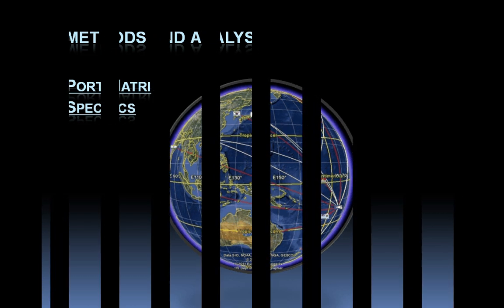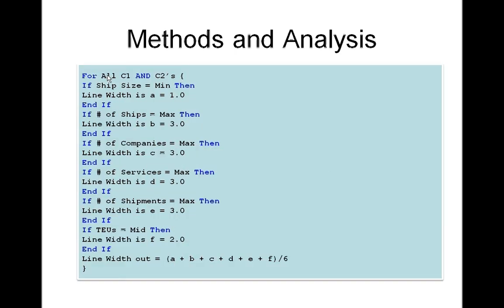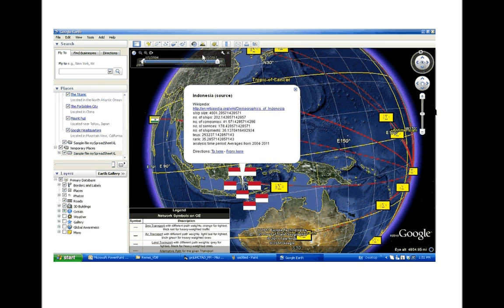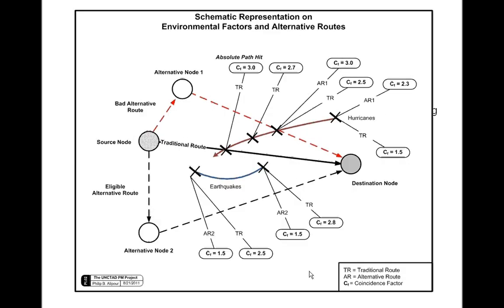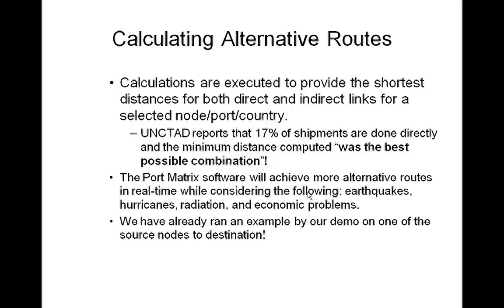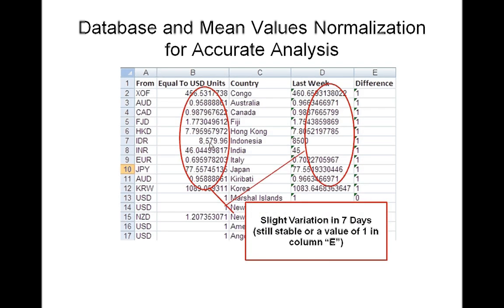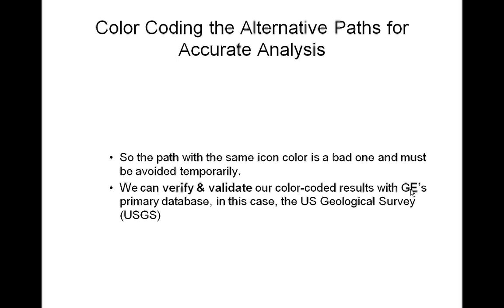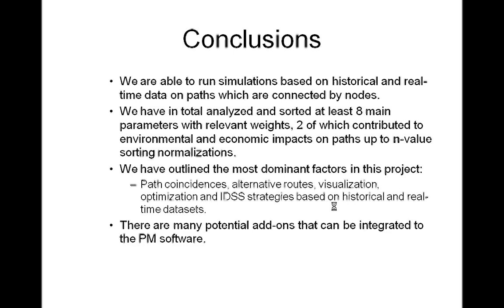COCLS -- Country cOnnectivity by Container Line Shipping (Part 2)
COCLS (Part 2) -- Country cOnnectivity by Container Line ShippingCOCLS software: the prototype, in part, demonstrates one of its databases developed by people in name of the project (early frames of the PM Part 1 video clip or see the closing credits of the current clip).

It shows an intelligent decision support system (IDSS) for container shipping based on data partially submitted by UNCTAD (United Nations Conference on Trade And Development).

In a nutshell: A Visualization, Simulation and Analysis tool on Historical/Real-time Data for:

Visual path weights,
Sorted ranks relative to 6 transportation parameters, Visual routes,
Visual Alternative paths relative to global parameters such as:
Real-time Economic,
Real-time Environmental factors as surveyed between ports in form of a displayable matrix in Google Earth (GE).
In this project, we mainly introduced country-pairs based on our initial dataset.

By: L. E. Henesey (PhD in Computer Science), Philip B. Alipour (MSc in Computer Science), D. Zall (BSc in Software Engineering) , M. Anwar (BSc in Computer Science and Information Technology)